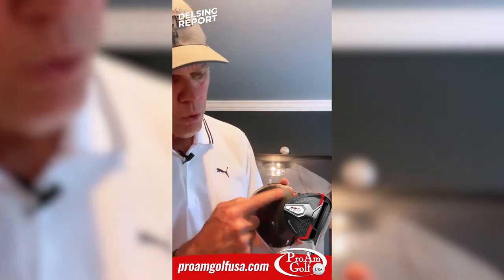TaylorMade M6 Driver | The Delsing Report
Driver #4 in my driver series on the Delsing Report is the TaylorMade M6.  I've been a TaylorMade guy for a while, and this driver was no exception to that.  A great driver with great performance!   Check it out now by paying a visit to my friends at Pro Am Golf USA.